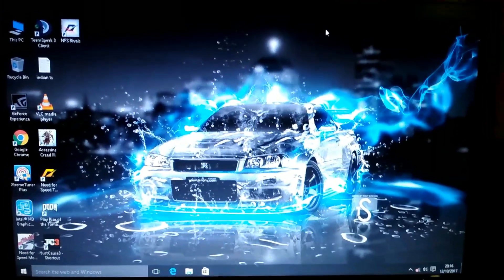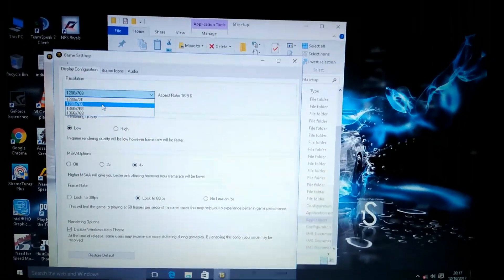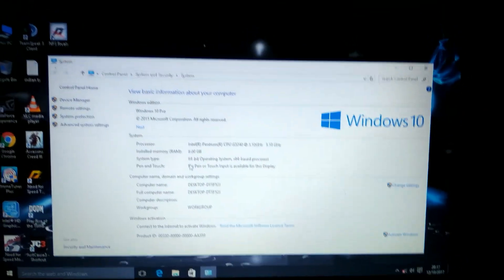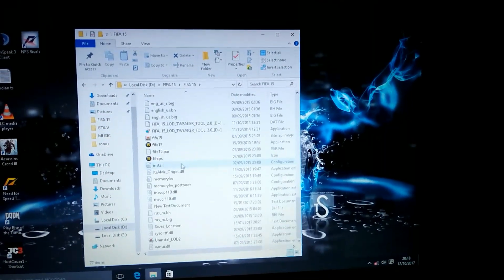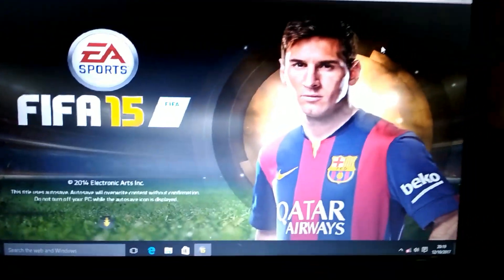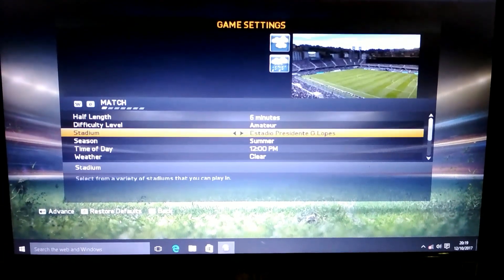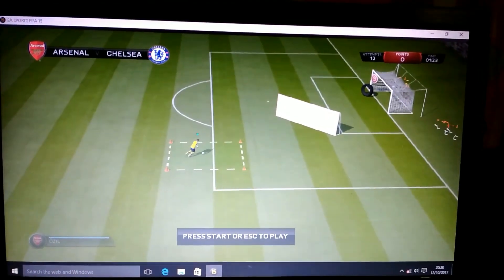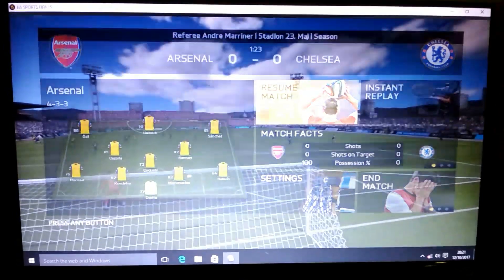How to fix lag of fifa 15 on low end pc//100%//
Intel pentium,  gt 710, 8gb ram.